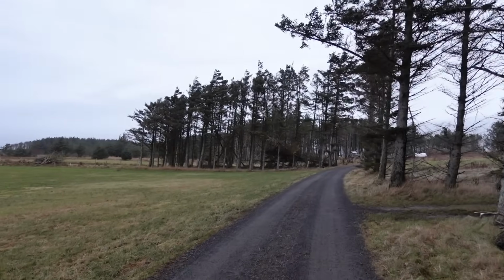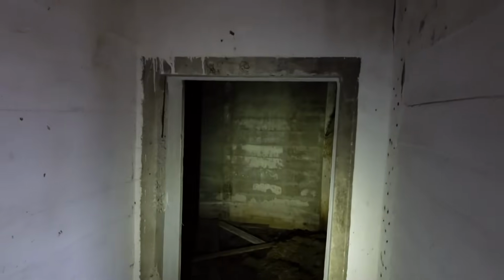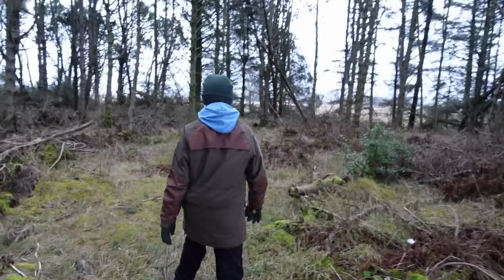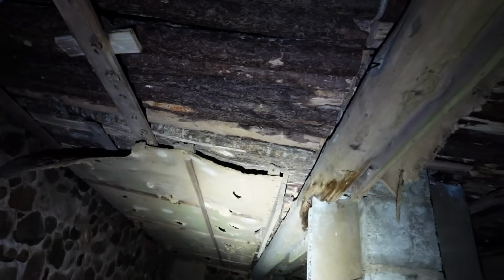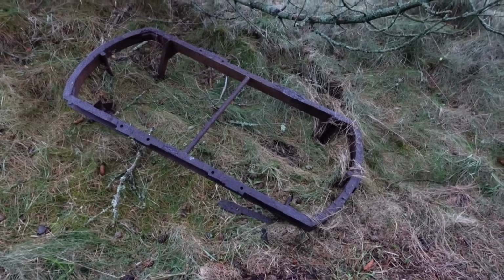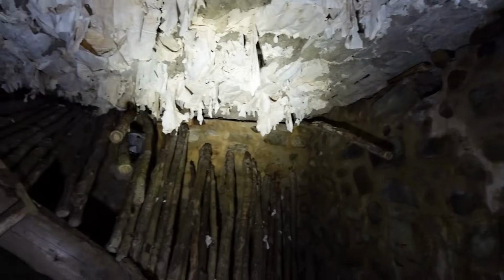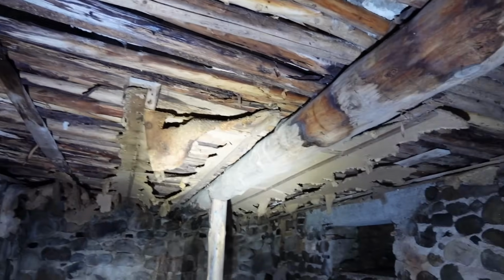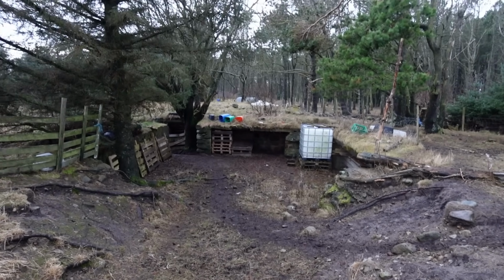What is still in this German WW2 forest is AMAZING !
We explore a VERY SPECIAL former German WW2 gun location and what we found there blew us away..